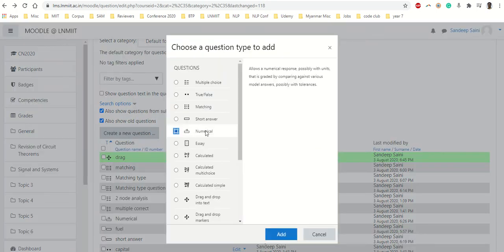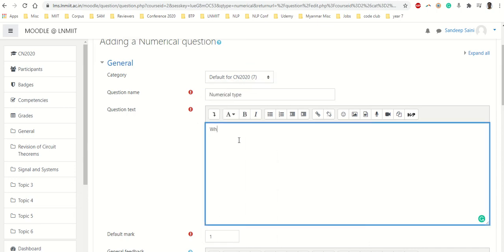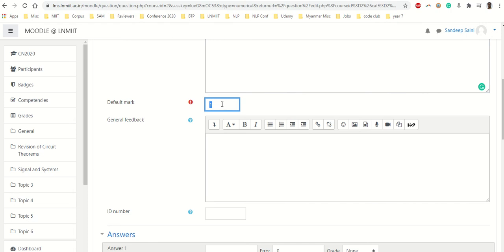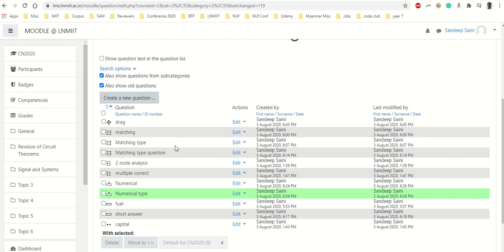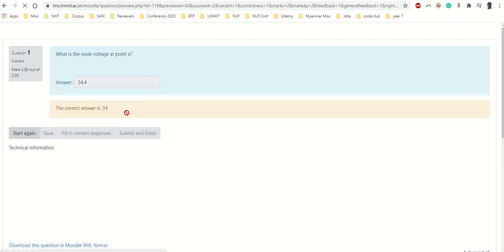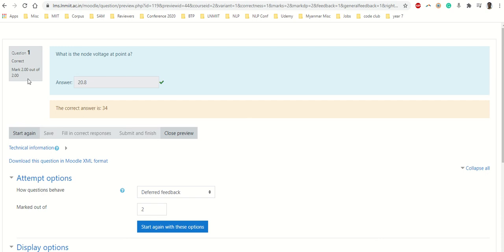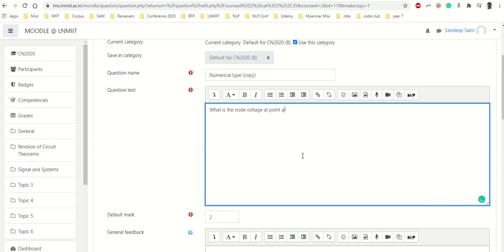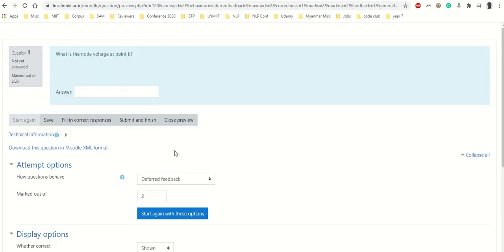Numerical Type question creation in Moodle 3 9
This brief tutorial will help you in creating a Numerical Type question in Moodle 3 9.